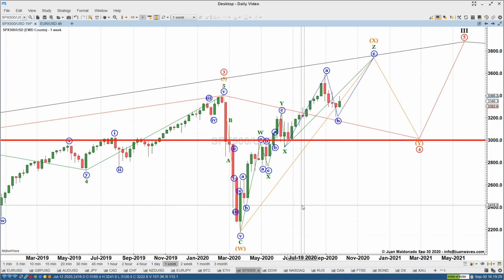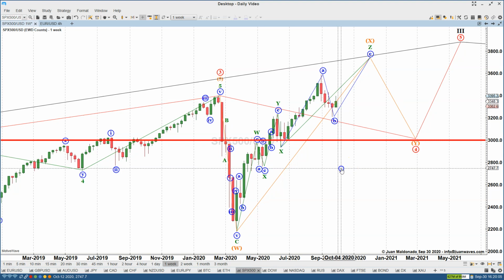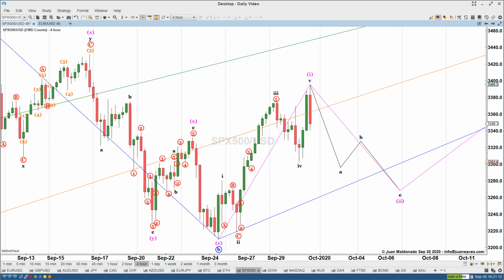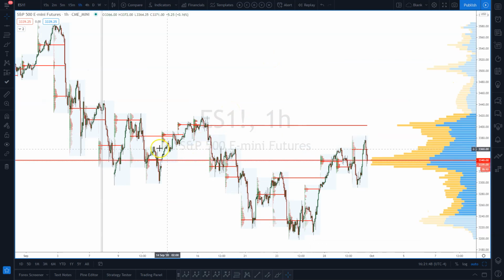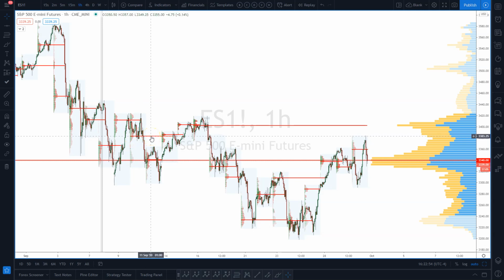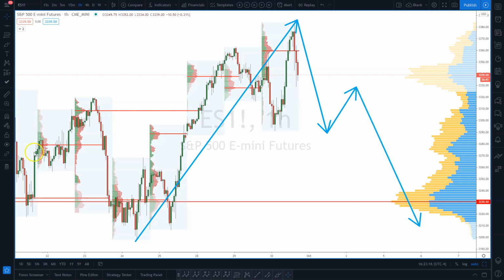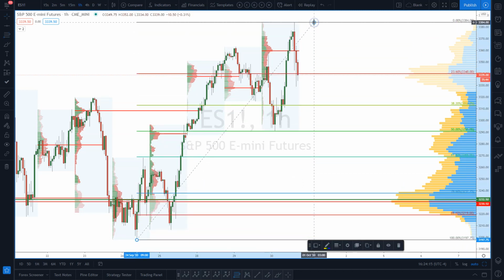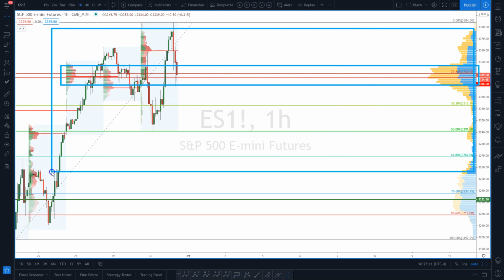Elliott Wave and Volume Profile Live Market Analysis on S&P500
Volume Profile Webinar